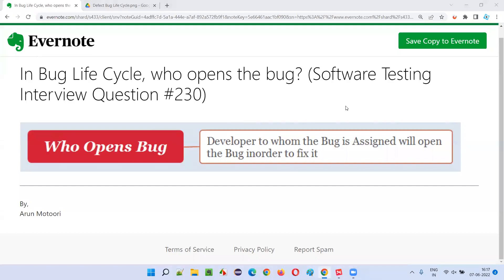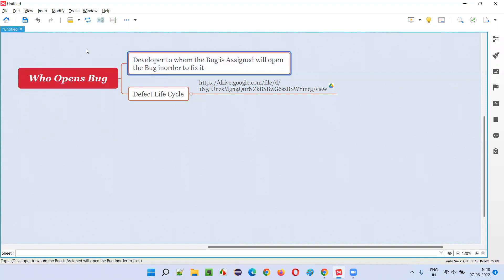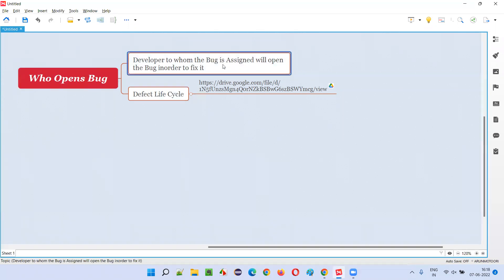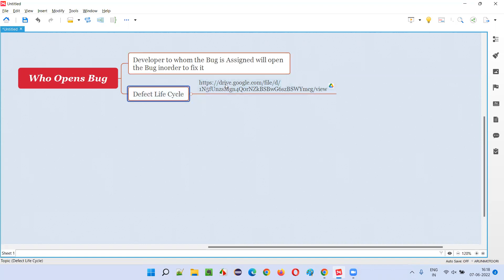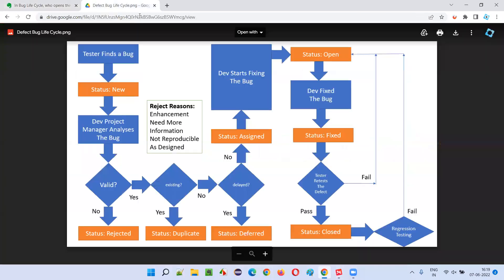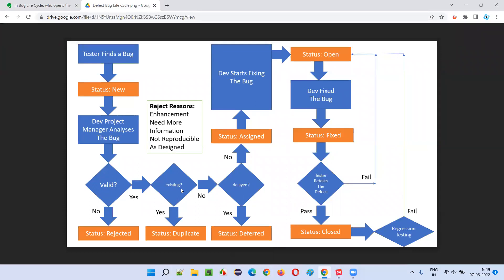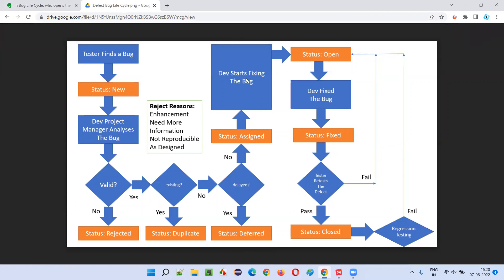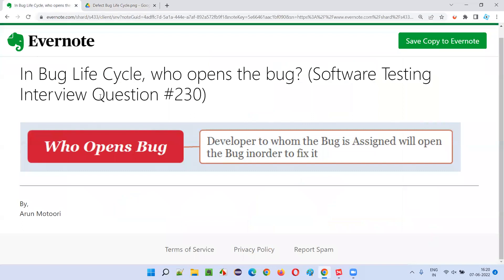In Bug Life Cycle, who opens the bug? (Software Testing Interview Question #230)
In this session, I have answered In Bug Life Cycle, who opens the bug?